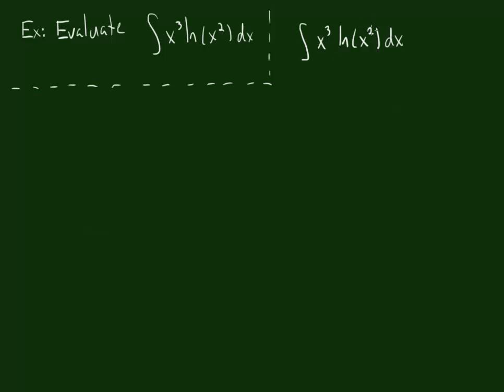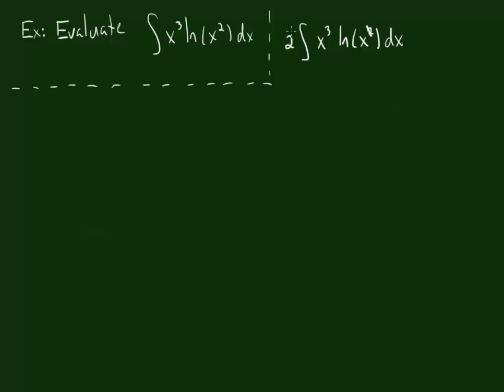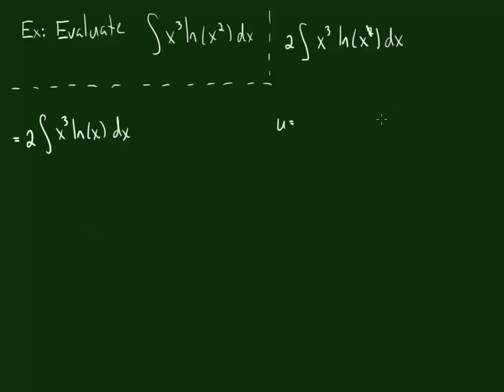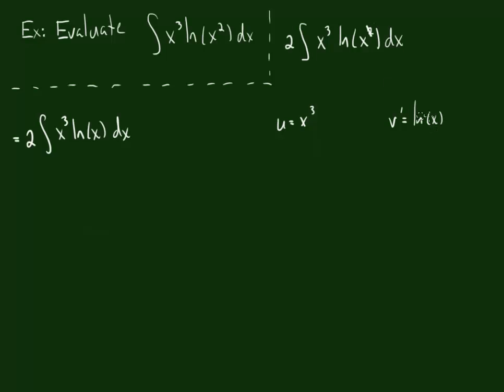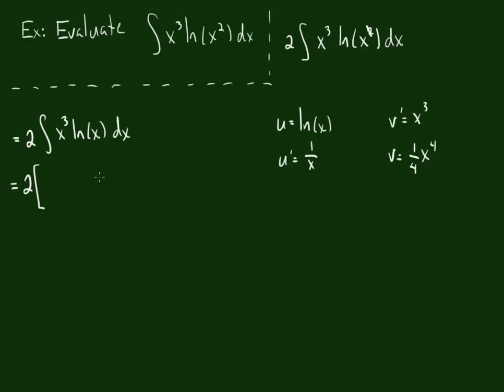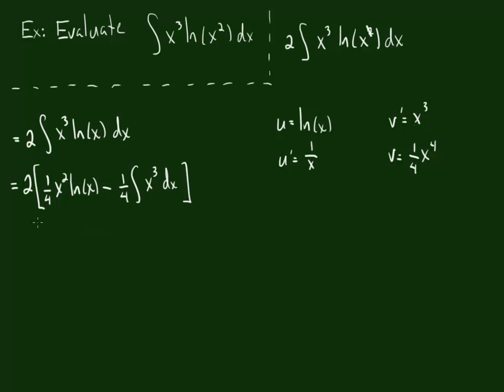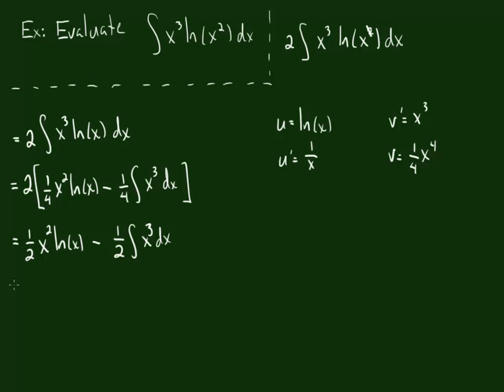Using Integration By Parts